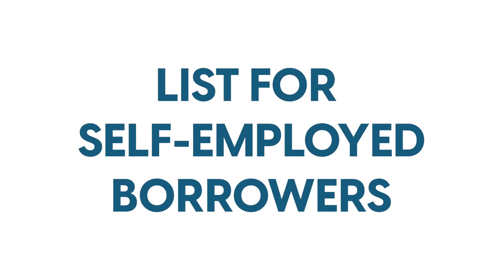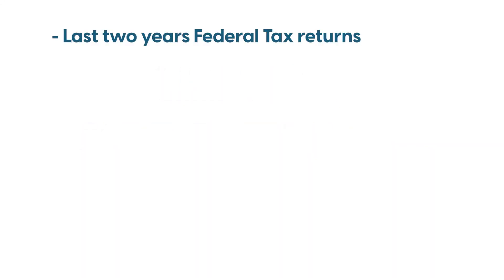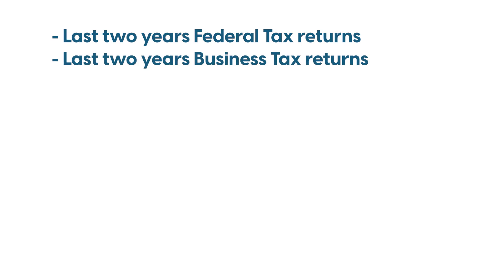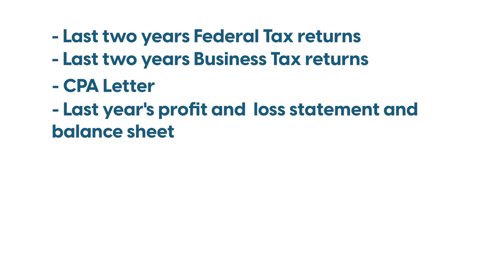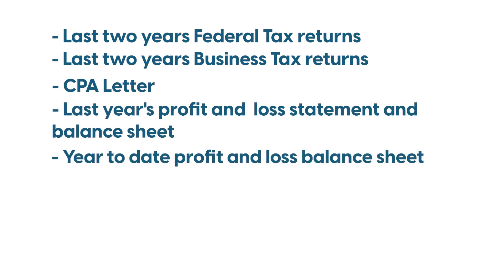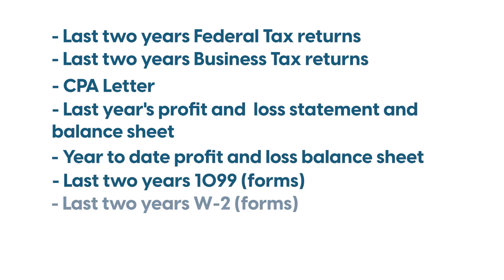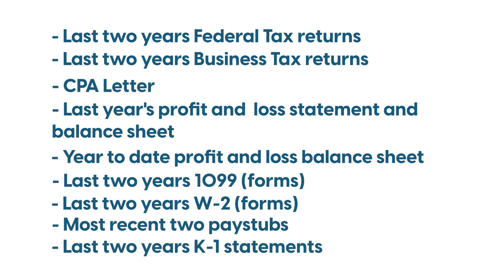SE.mp4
Mortgages For Self-Employed Borrowers.